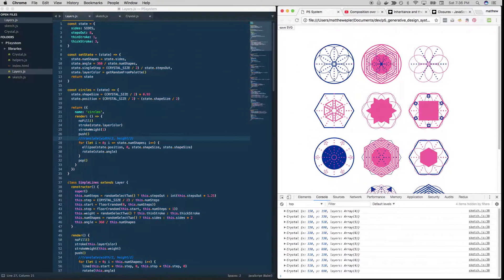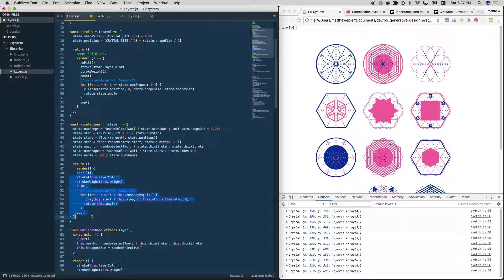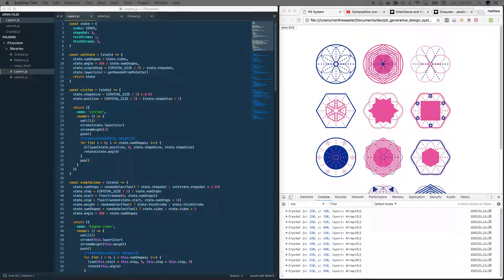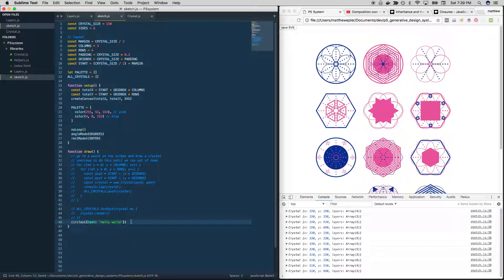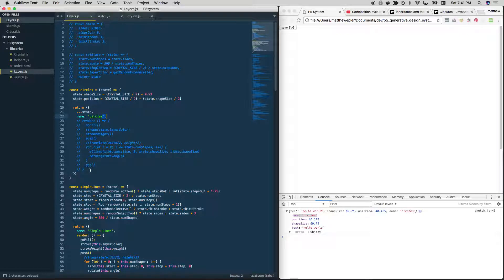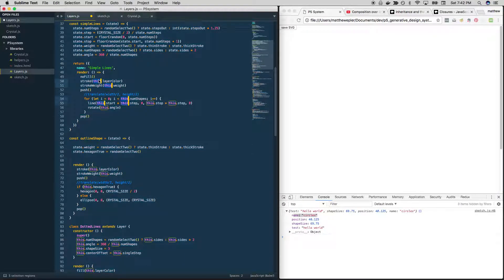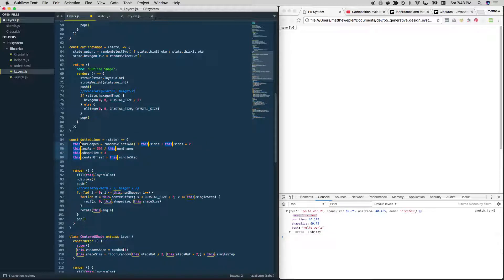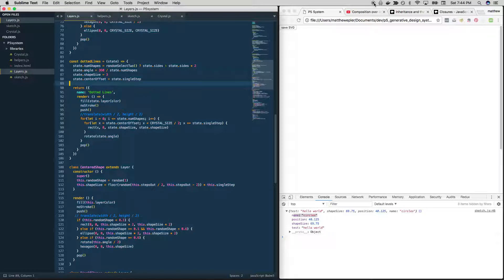20_ADVANCED Designing Generative Systems w/ P5.js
Beginner: videos 0-9
Intermediate: videos 10 - 17
Advanced: videos 18 - 21